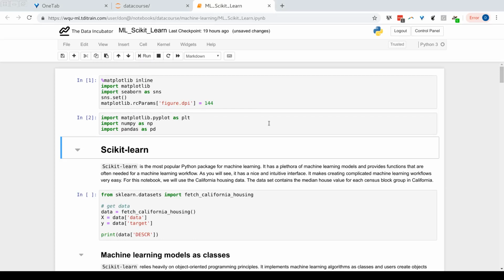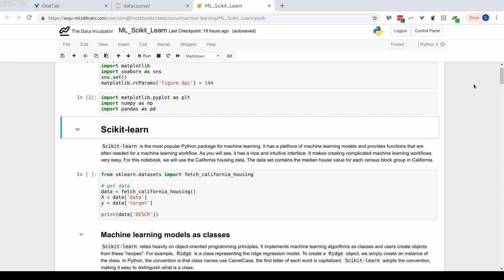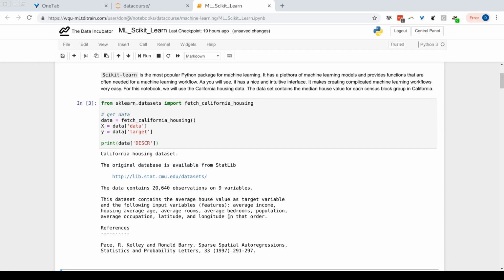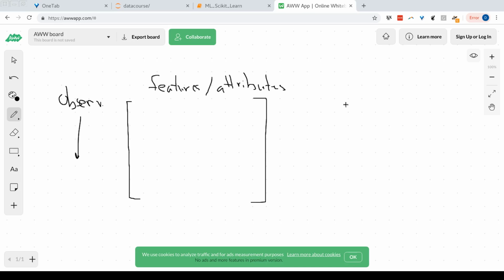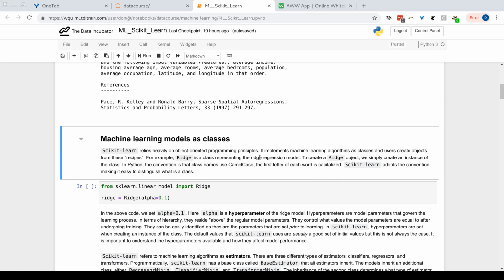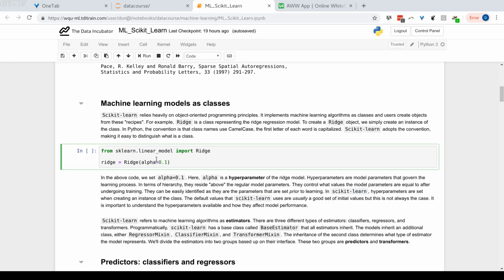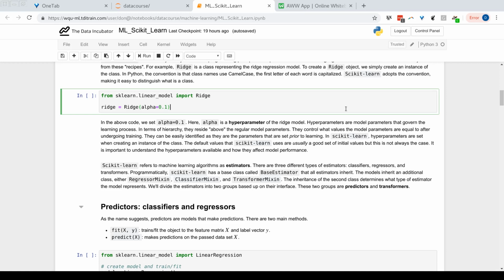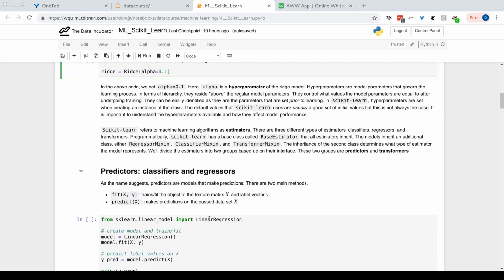Unit II: 1.2.1 Intro to Scikit-learn